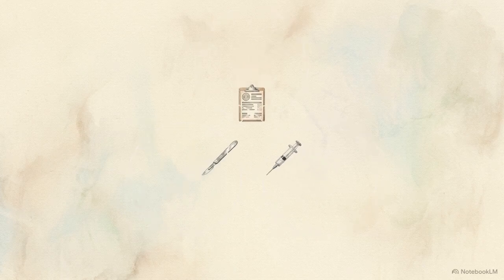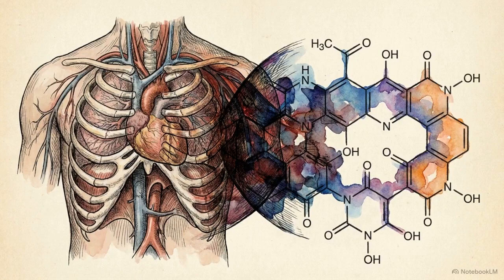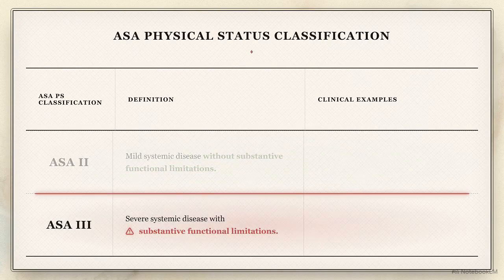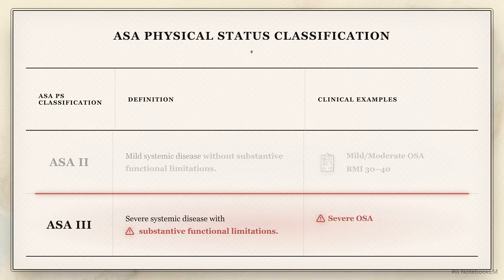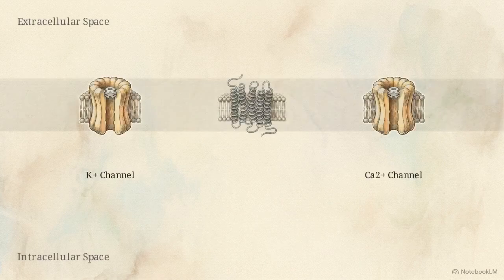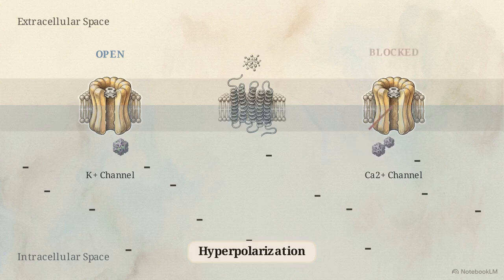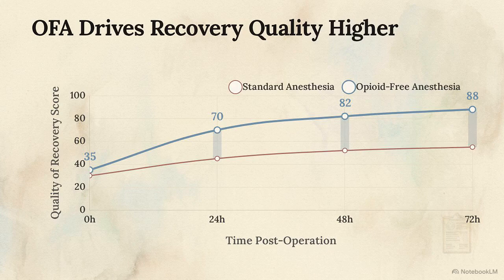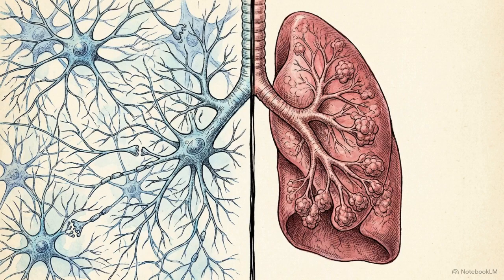Precision Anesthesia The Intersect of Systemic Burden and Phar